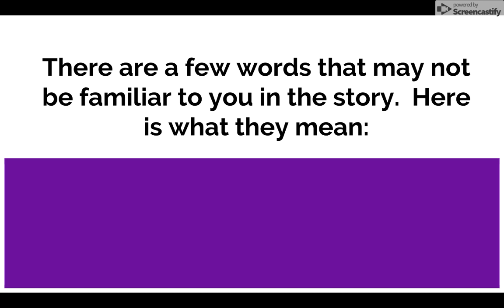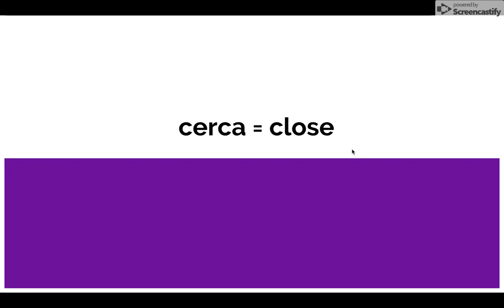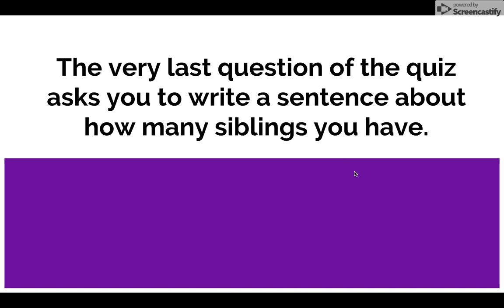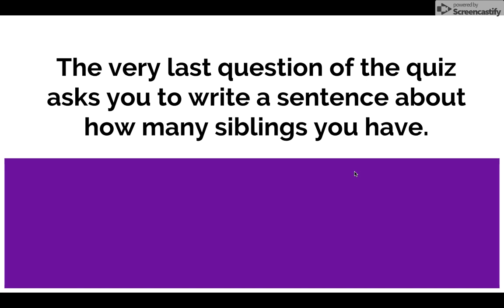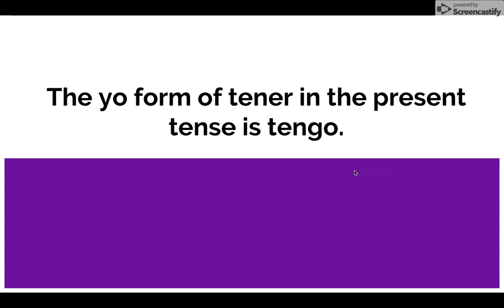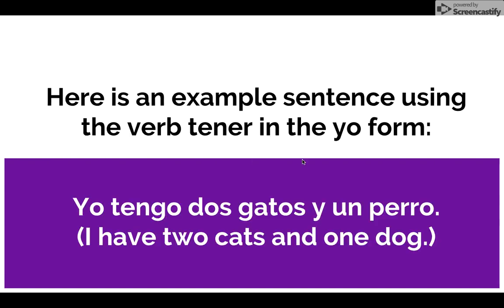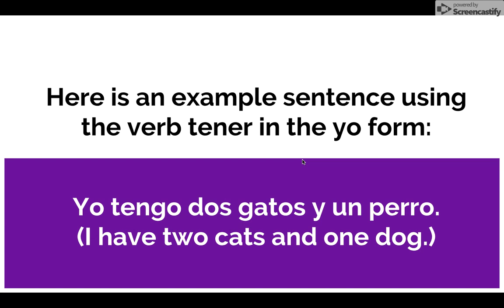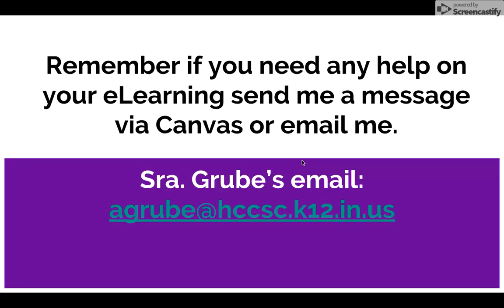Jan 29, 2019 12:30 PM